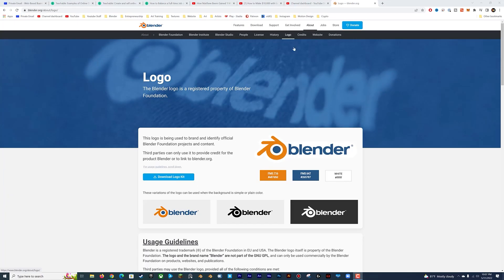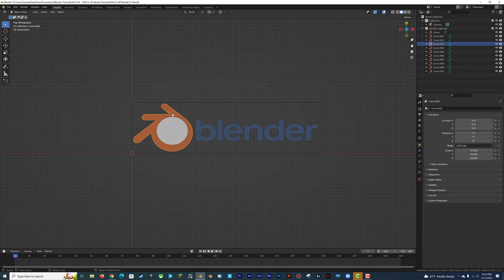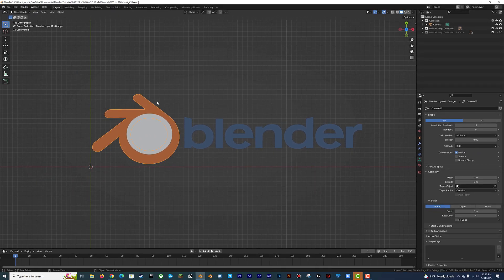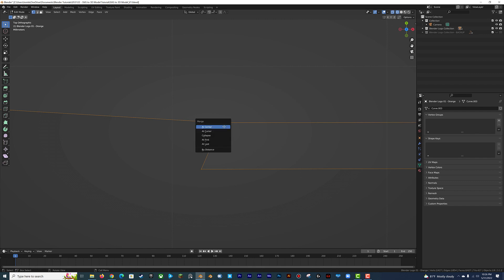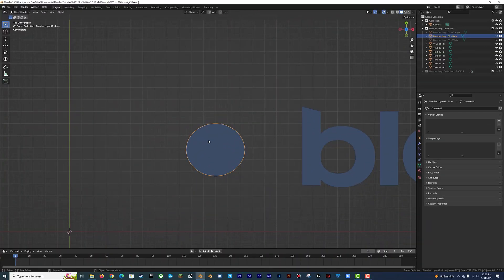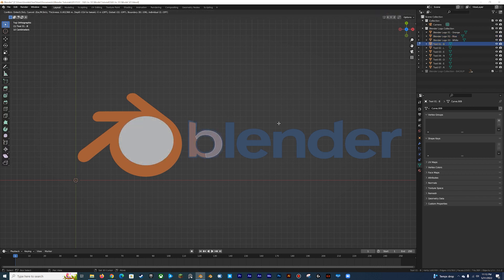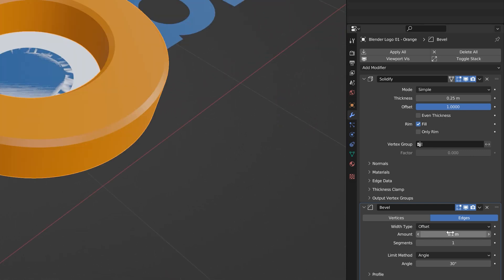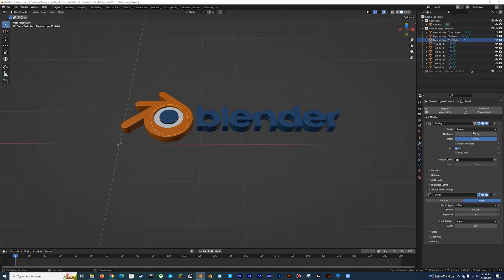How to Turn a 2D Logo into a 3D Model in Blender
In this tutorial, you'll learn how to import a 2D vector file (aka an SVG file) into Blender and convert it into a 3D model.

Chapters:
0:00 Introduction
0:40 Importing an SVG into Blender
1:22 Organizing your 3D Scene
2:16 Convert Curves to Mesh
2:30 Cleaning Up the Topology of the Mesh
4:30 Inset the Faces of the Mesh
5:04 Adding the Solidify and Bevel Modifier
5:55 Fixing Shading Issues
6:37 Tutorial Wrap Up